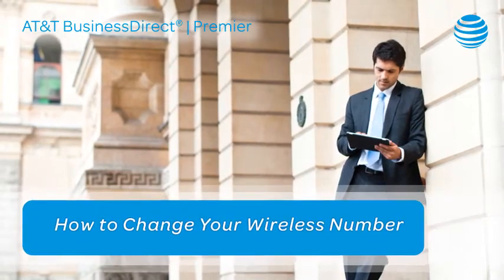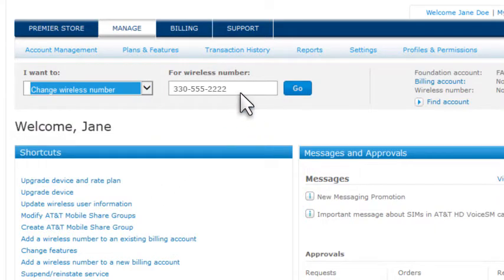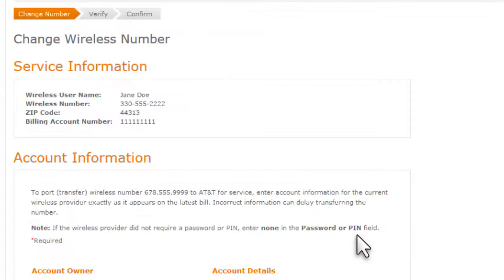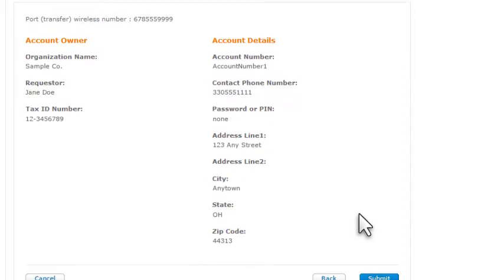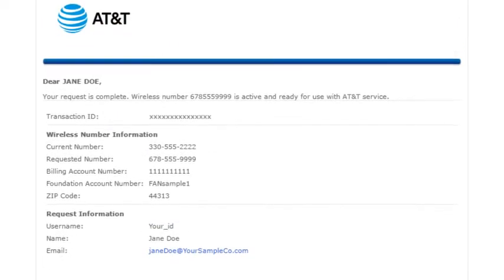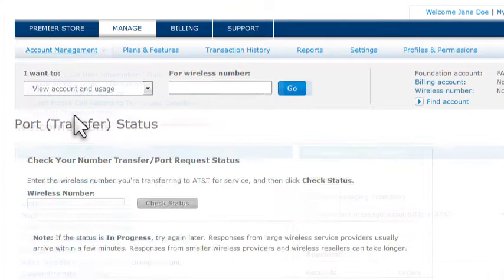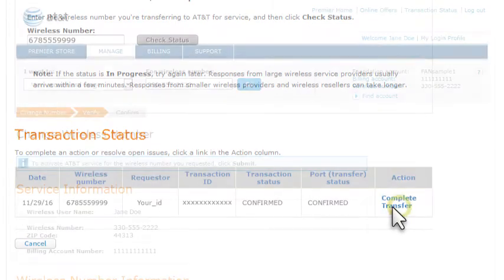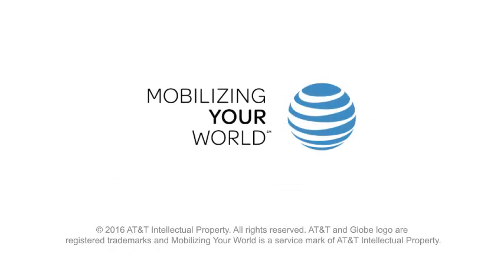How to Change Your Wireless Number to One From Another Provider – AT&T Premier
Learn how you can easily port or transfer a wireless number to AT&T from another service provider, and then replace your current number with the transferred number. And, you can do it all online.   Premier videos Access Premier

Transcript:

Want to change your current wireless number to one from another service provider?

We'll show you how to port, or transfer, a number to AT&T for service, and then change your current wireless number to the transferred number.

And we'll do it all online, with Premier.

We'll start on the Premier homepage.

From the "I want to" list, select "Change wireless number."

Enter the number you want to change, and then click "Go."

At the top of the Change Wireless Number page, you'll see details about the number you're changing.

Select the second option, "Transfer a wireless number to AT&T."

Enter the number that you want to transfer, and then click "Check Eligibility."

If the number can be transferred, the "Continue" button becomes available.

Click "Continue."

Now enter account information about the number you want to transfer.

The fields you see depend on the number's provider, and whether the number is owned by a business or an individual.

When you're ready, click "Continue."

Incorrect information can delay the transfer, so carefully check that the information you've entered matches the information on your last bill from the number's service provider.

And then click "Submit."

If the port, or transfer, request is successfully submitted, and the transfer is confirmed during submission, we'll start the number change immediately.

We'll keep you informed about the progress of your request by email.

First, we'll confirm your transfer request.

Then we'll let you know when your request is complete and the new number is active on your device!

If there's a delay in processing your transfer request, we'll email you as the status changes and advise you of any action you may need to take.

You can also check the status of your request by logging in to Premier.

Under "Account Management," click "View Port (Transfer) Status."

On the Port (Transfer) Status page, enter the number you're transferring, and then click "Check Status."

If the status of the transfer shows "Submitted", check again later.

If the status shows "Pending," resolve any open issues by clicking the link in the "Action" column.

When the status shows your request as "Confirmed," click the link in the "Action" column to complete the transfer.

To replace your current wireless number with the transferred number, on the Change Wireless Number page that appears, click "Submit."

The Confirmation page appears, and your request is complete.

The number has been transferred to AT&T and is now active on your device.

You're ready to go!

Thank you for learning more about Premier, and thank you for choosing AT&T.